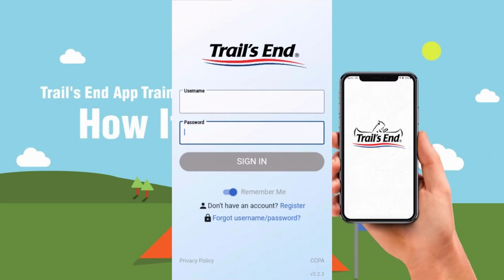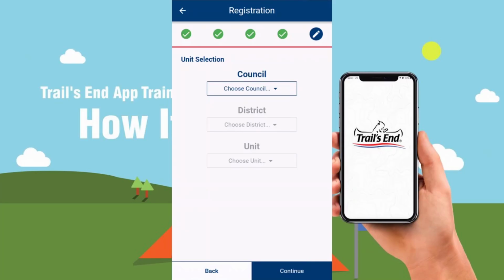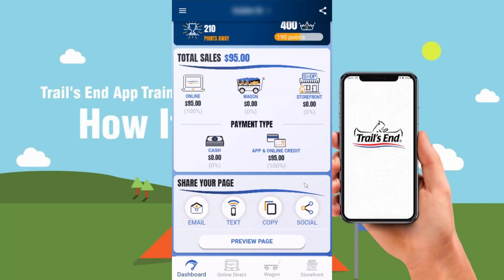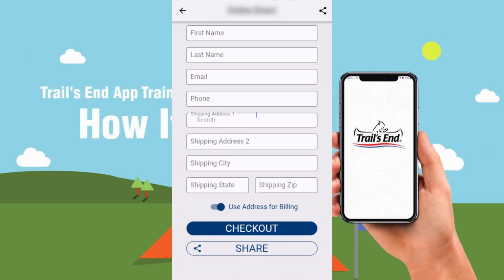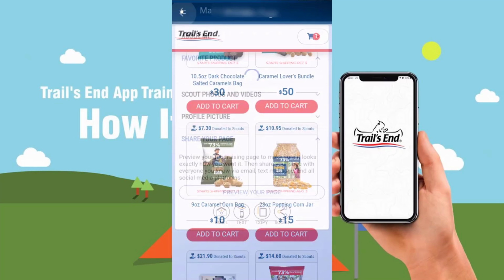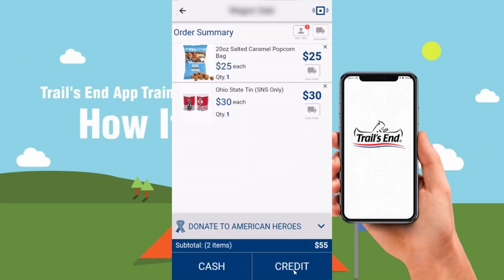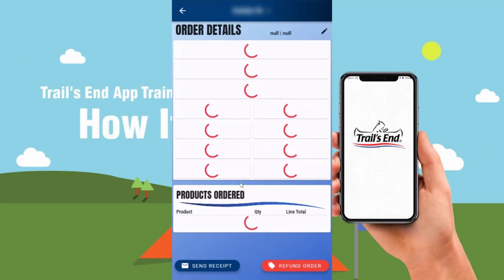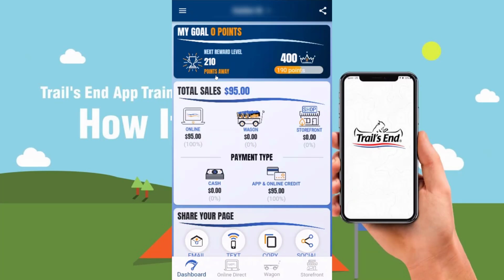Trails End App Walk Through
This is a walk through of the 2020 Trails-End App for Scouts BSA popcorn sales.